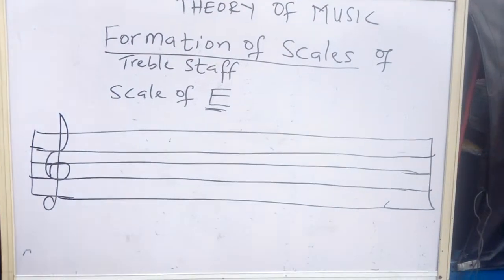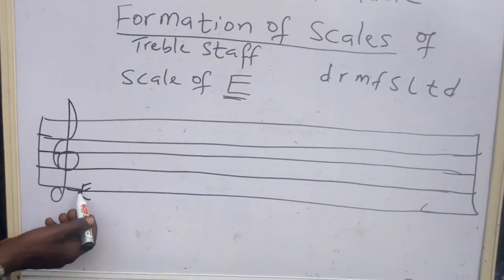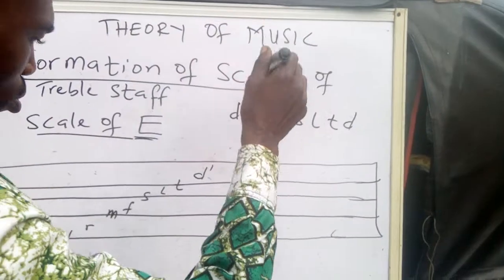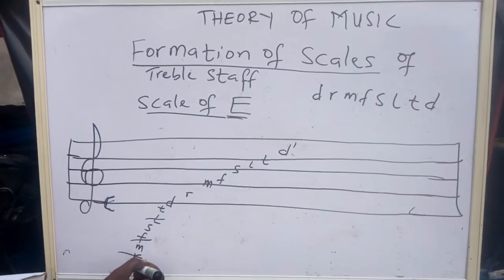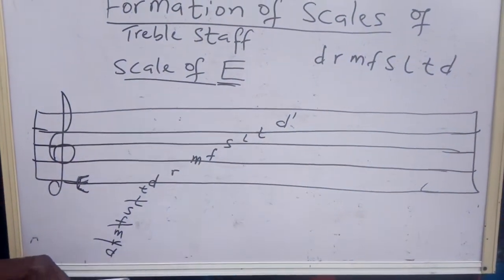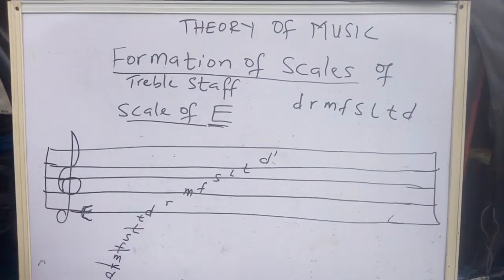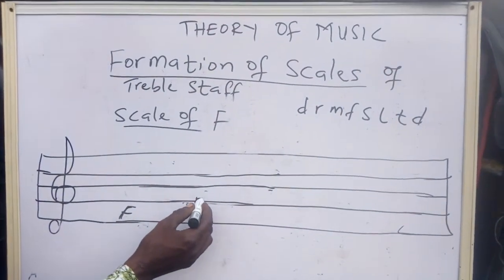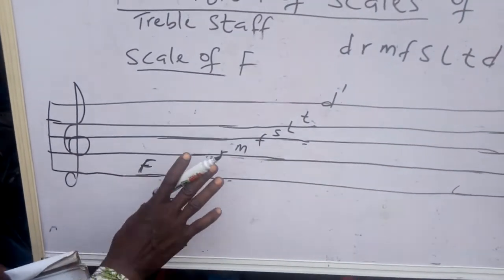Theory of music ( Lesson 3)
scale formation